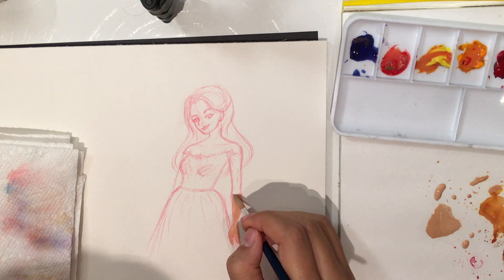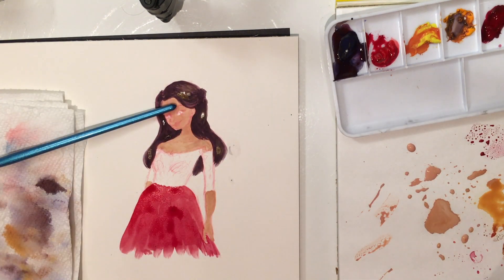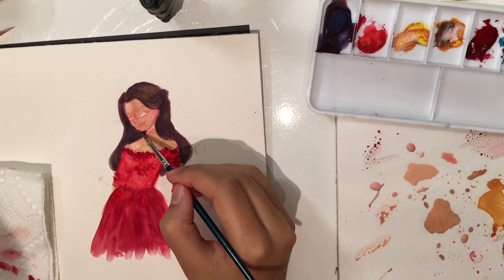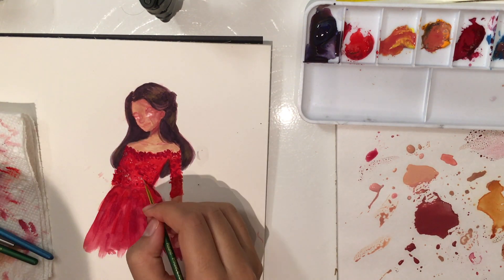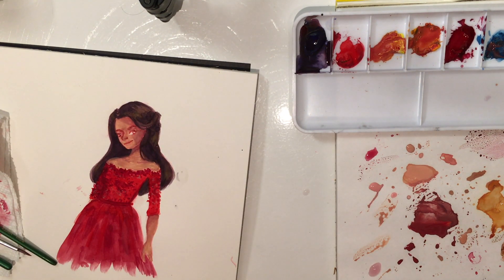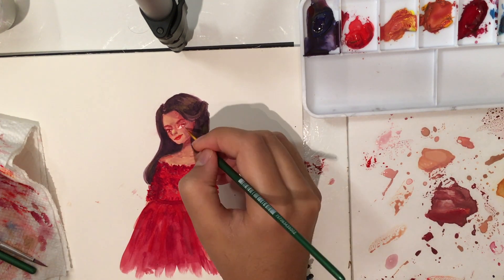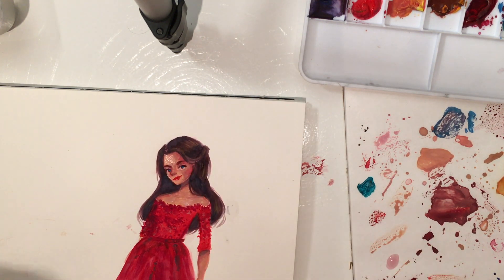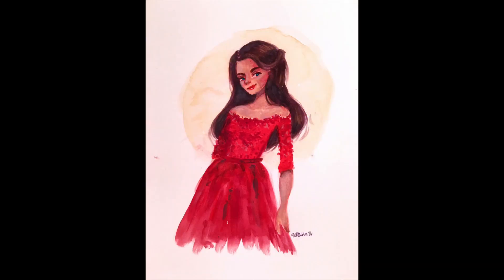Gouache Speedpaint - Lysandra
Sorry about the weird mic quality! I think the mic on my headphones was too close to my face haha.

Supplies I used:
Arches hot presses watercolor paper
Brushes from Daiso
Princeton Art and Brush Co. brushes
Reeves Gouache
Palette paper and a plastic palette
red col-erase pencil